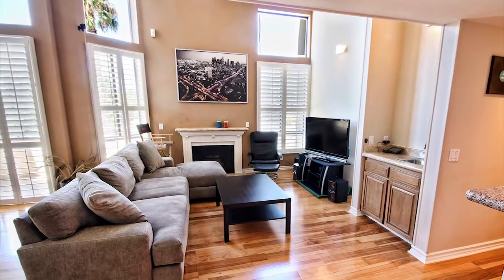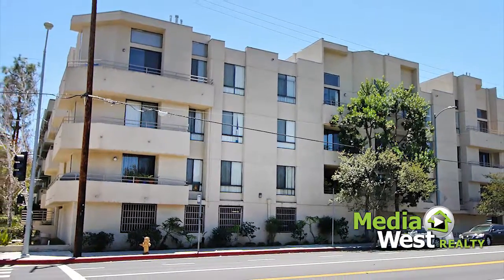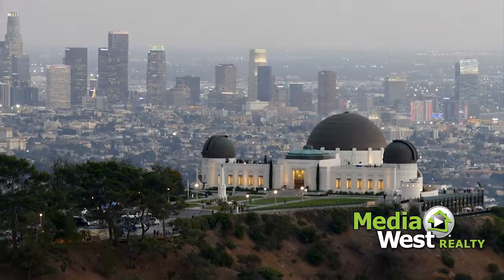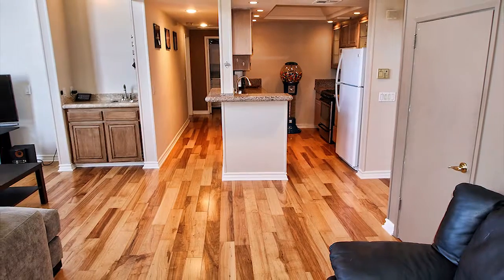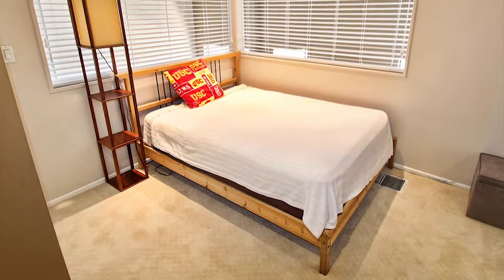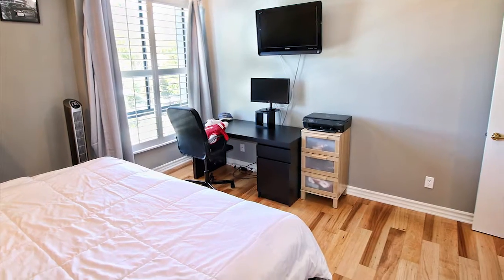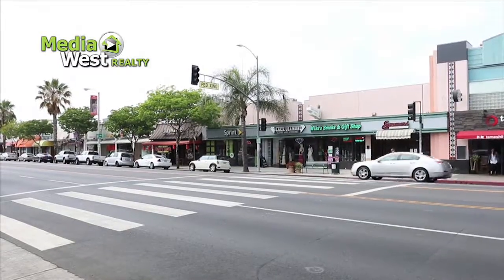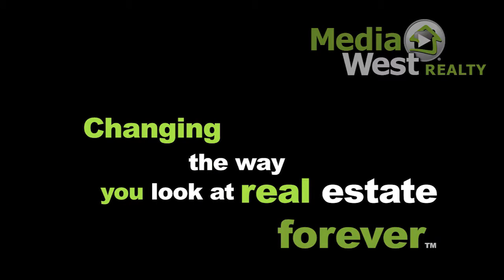Brian Reed Sherman Oaks penthouse condo for sale